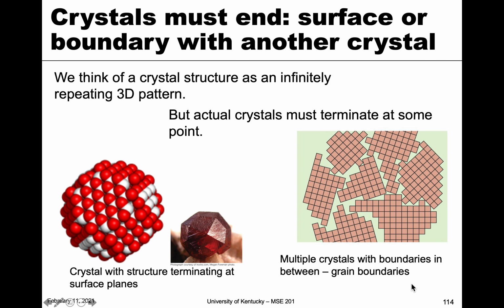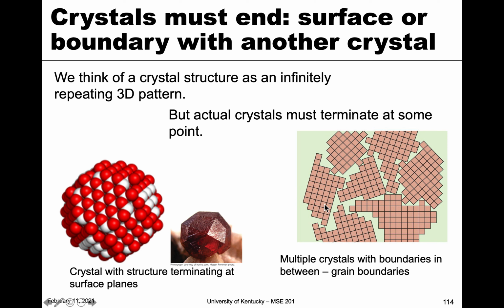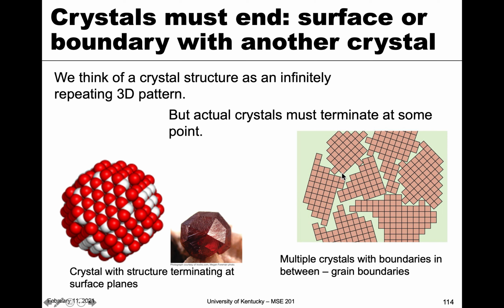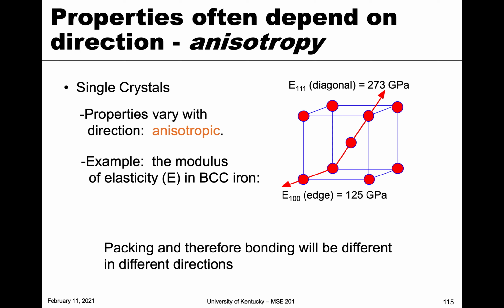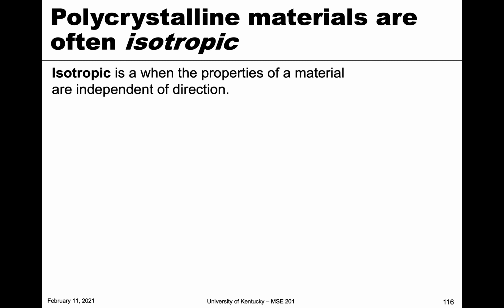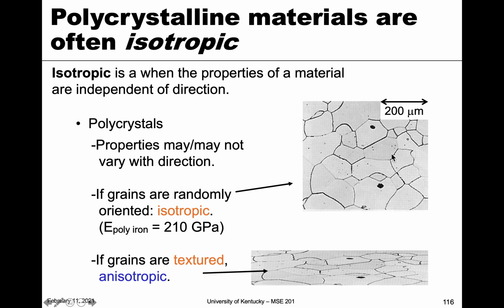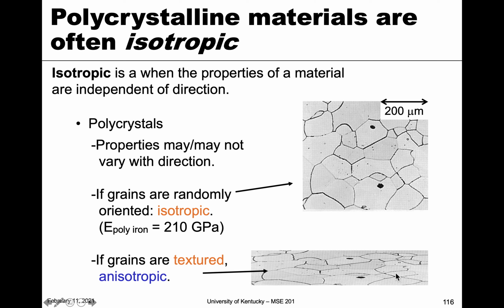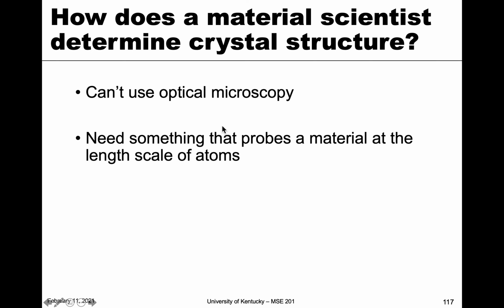MSE 201 S21 Lecture 11 - Module 4 - Real Crystals